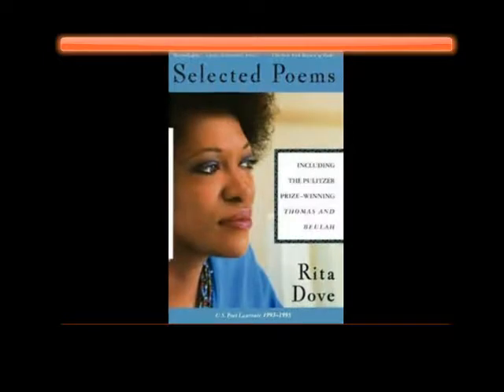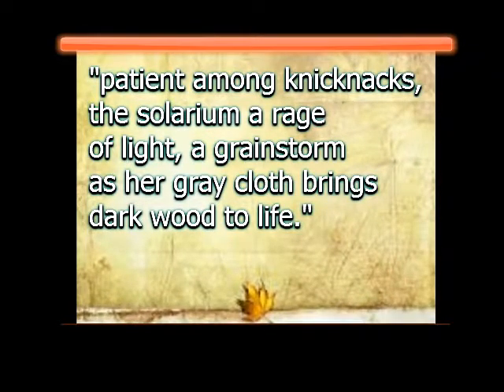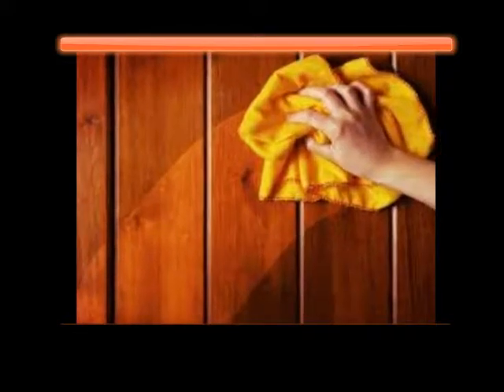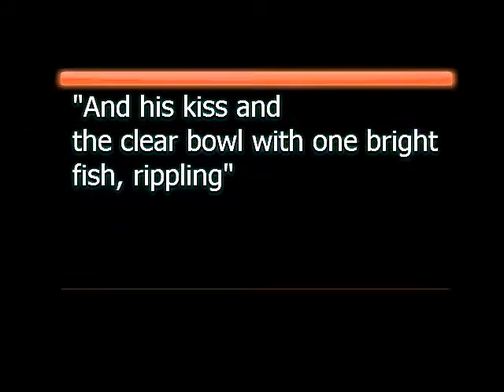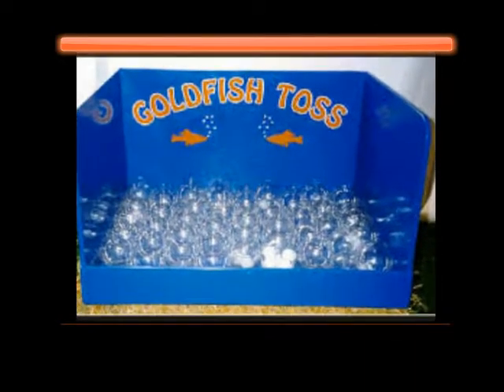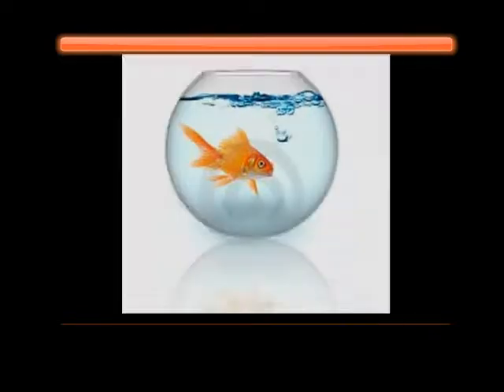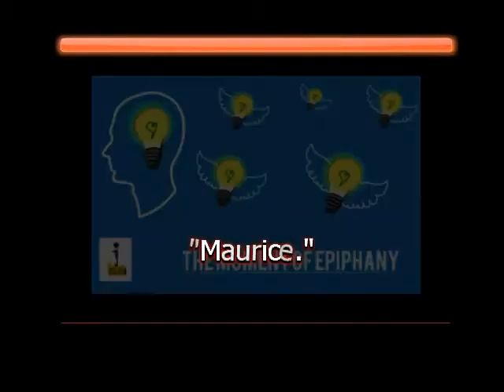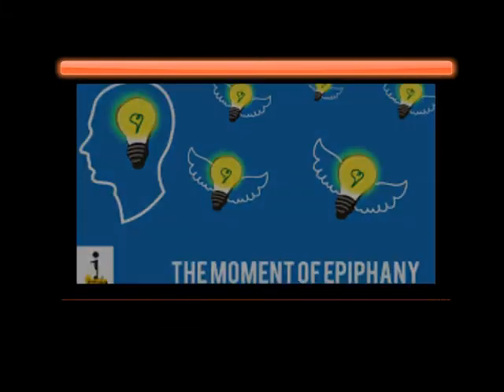"Dusting" by Rita Dove Vlog, Chelsea Gardner